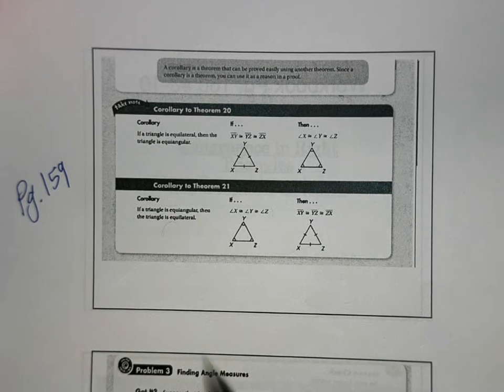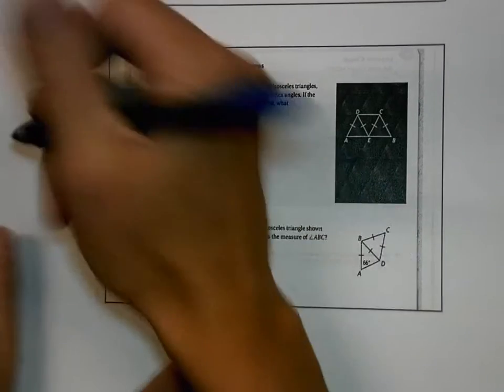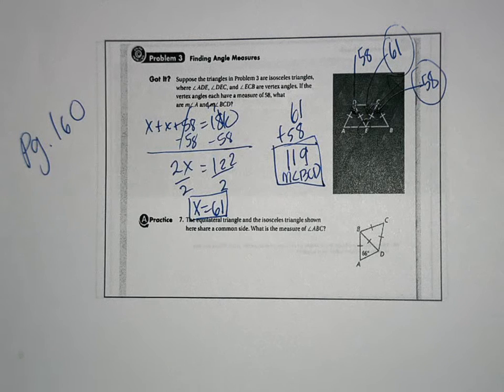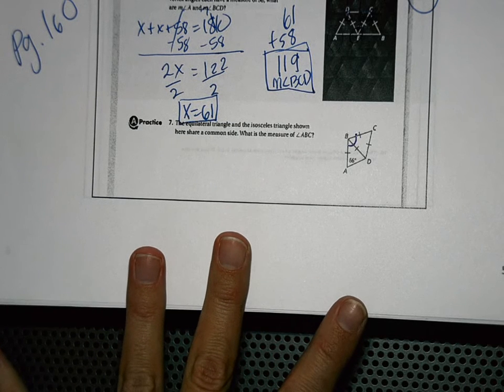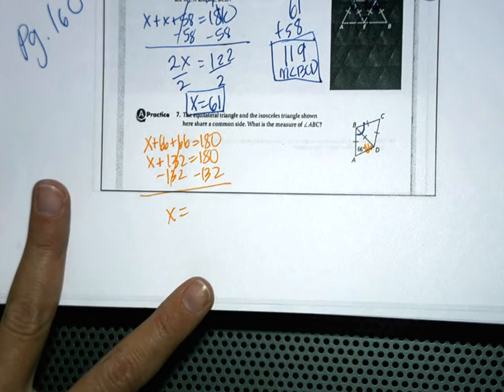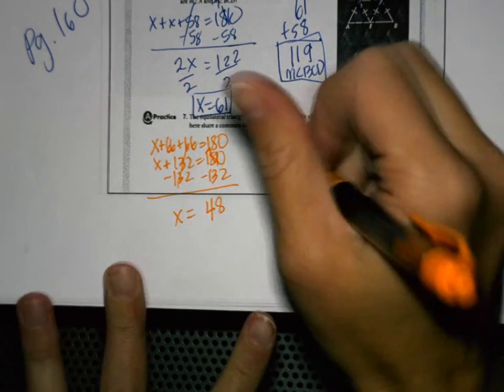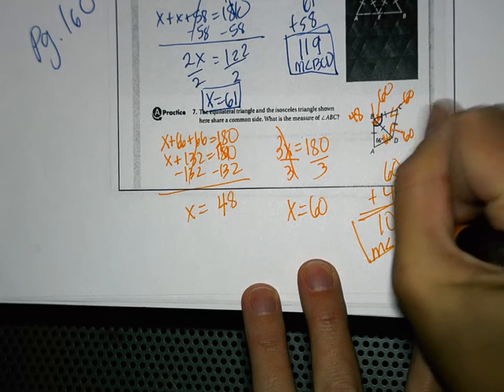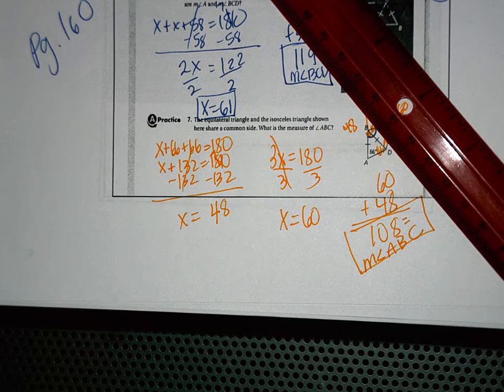Math 2 Unit 3 5 part 2